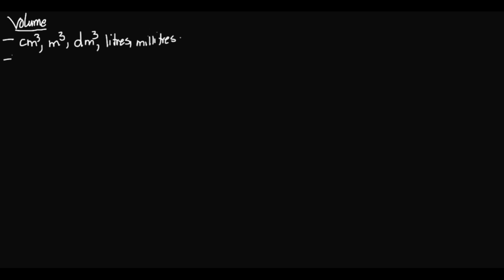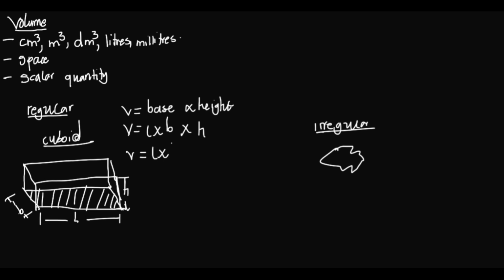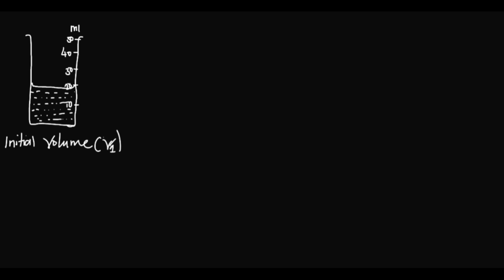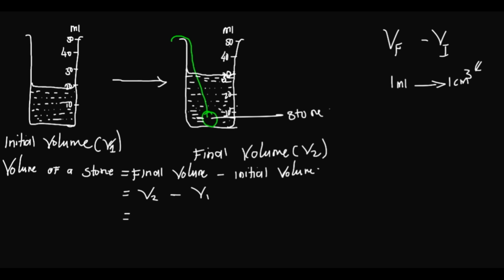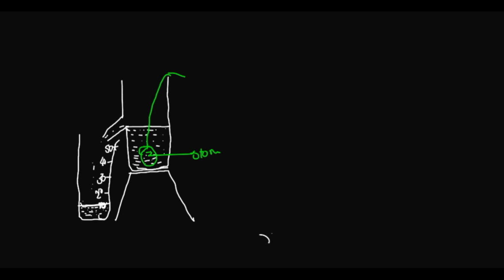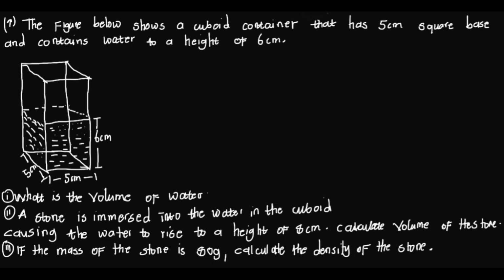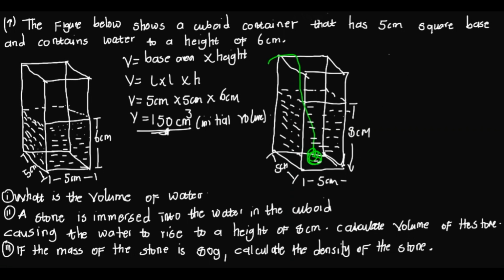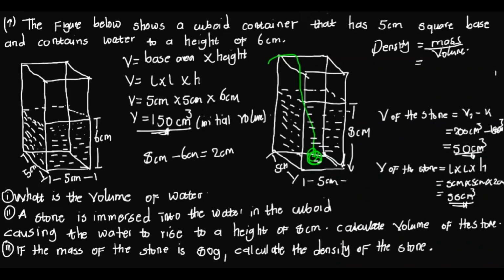How to find the volume and density of an irregular object.(physics)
This lesson focuses methods involved in determining the volume and density of an irregular object